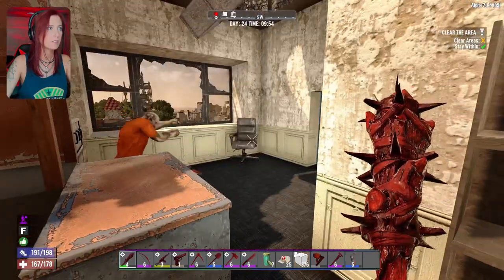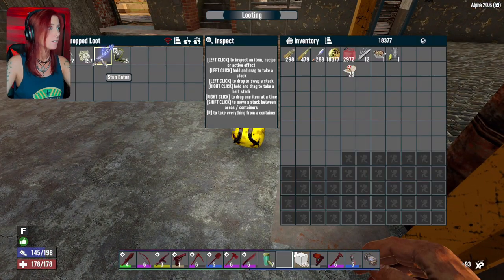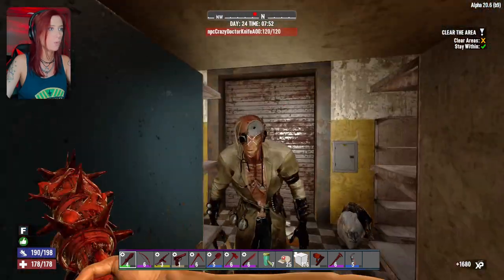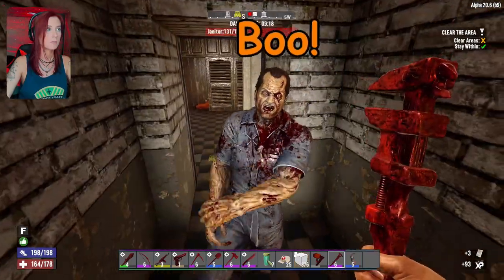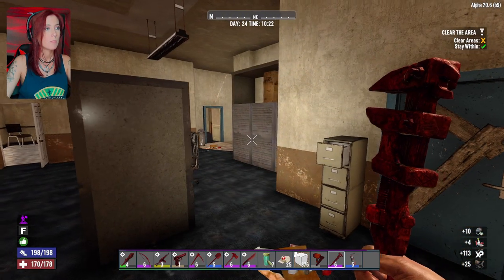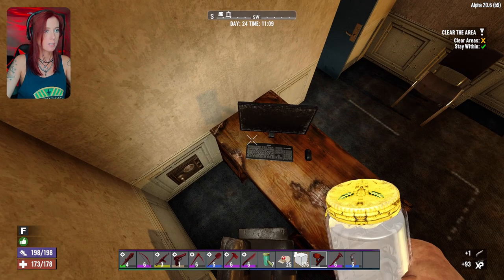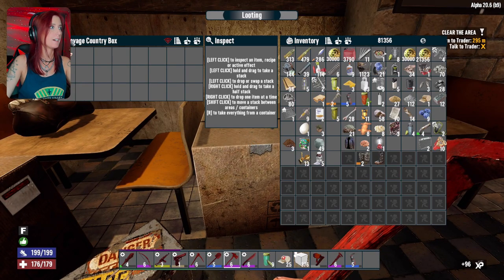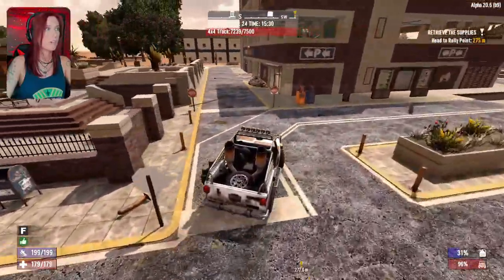One Way Street (24) | 7 Days to Die Alpha 20 Lets Play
Day 24: The end of the one way street, at the corner of "whoop" and " a$#".

Would you Like to Tip this Channel?

GAME FEATURES

Explore - Huge, unique and rich environments, offering the freedom to play the game any way you want with many unique biomes. (Sneak around and kill stuff)

Craft – Craft and repair weapons, clothes, armor, tools, vehicles, and more with over 500 recipes. Learn more powerful recipes by finding schematics. (collect, collect, collect)

Build – Take over a ruin, or build from the ground-up. Design the ultimate fort to include traps, electric power, auto turrets, automated doors, gadgets and defensive positions to survive the undead. The world is fully destructible and moldable. (addiction worthy build system)

Cooperate or Compete – Work together cooperatively to build settlements or work against each other raiding other player’s bases, it’s really up to you in a wasteland where zombies and outlaws rule the land. (cooperate or don't...)

Create – Unleash your creativity and build the ultimate world by yourself or with friends. Enjoy unlimited access to over 800 in-game items, nearly 2,000 unique building blocks and a painting system that offers over a quadrillion possibilities. (Please a work bench, please)

 Improve – Increase your skills in 5 major disciplines with a multitude of perks under each attribute. Gain additional skills by reading over 100 books. 7 Days to Die is the only true survival RPG. (ugh...I just need one more point...come here zombie)

 Choose – Play the Navezgane campaign world, or dive back in with friends in a randomly-generated world with cities, towns, lakes, mountains, valleys, roads, caves and wilderness locations. The possibilities are infinite with nearly 400 unique locations. (no comment here)

Combat – Encounter over 50 unique zombie archetypes including special infected with unique behaviors and attacks. (shoot, smack, trap...the flavors of zombie annihilation)

Survive – Experience real hardcore survival mechanics with nearly 50 buff boosts/ailments including hunger, thirst, infections, broken bones, food poisoning, hypothermia, heat exhaustion, dysentery and more. (80 degrees is Not hot)

Destroy – Buildings and terrain formations can collapse under their own weight from structural damage or poor building design. (explode a POI...FUN)

Loot – Scavenge the world for the best guns, weapons, tools, armor, clothing, which have quality ranges which govern attributes to provide hundreds of thousands of item permutations. Augment items by attaching a multitude of mods (take all of the stuff and things)

Quest – Meet Trader NPCs to buy and sell goods and complete quest jobs for rewards. Enjoy several quest types in over 200 quest locations. (Say hello to Jen for me)

Customize – Create your own character or pick a preset and customize in-game even more with a huge selection of clothing and armor you can craft or loot in the world. (I must have more red dye)

Drive – Enjoy the badass vehicle system where you find all the parts, learn all the recipes and craft your own vehicle including bikes, minibikes, motorcycles, 4x4s and even take to the skies in gyrocopters. (Motorcycle is the best imo)